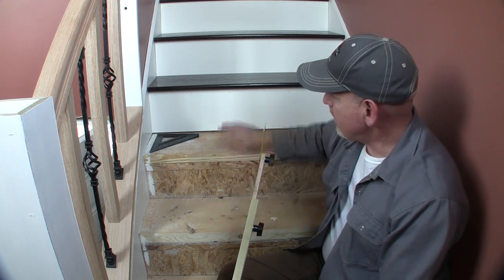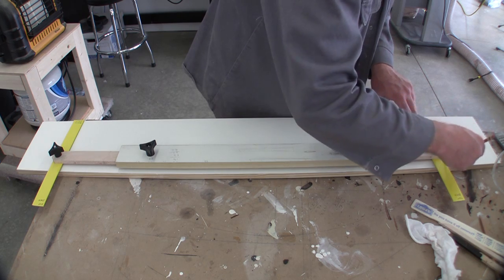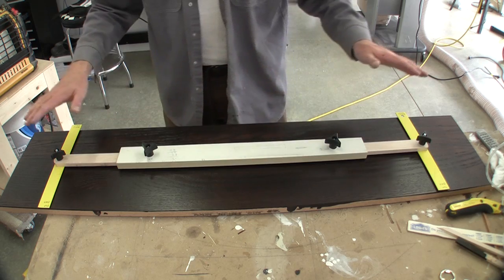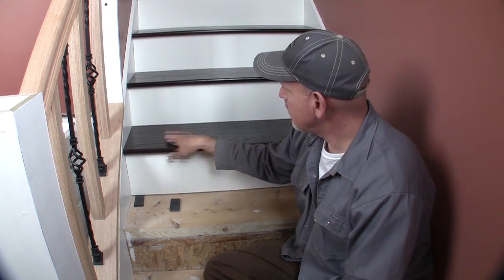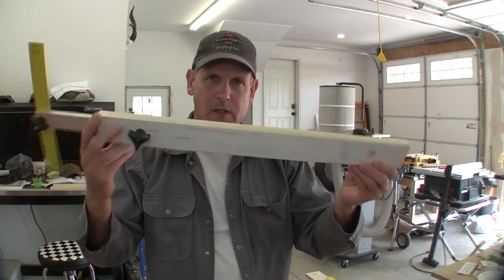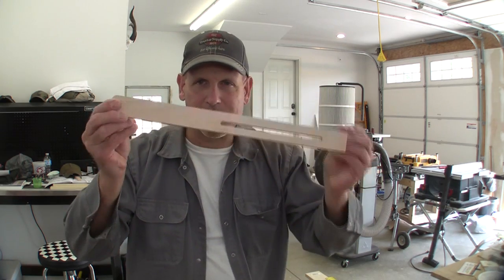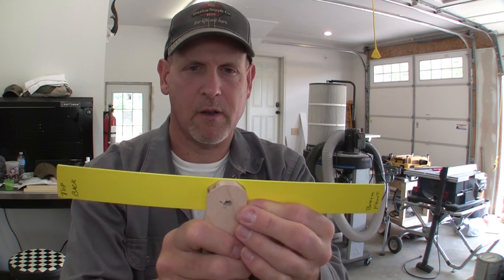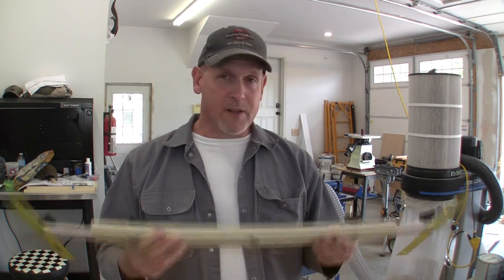Build a Stair Tread Jig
In this video I show how to build and use a jig that lets you cut out stair treads and risers with perfection.

The jig I sell now is different than this one but is a much improved version with a better design and made of virtually indestructible high density plastic..  As always, thanks for your support.

For more information about this and other projects please visit my